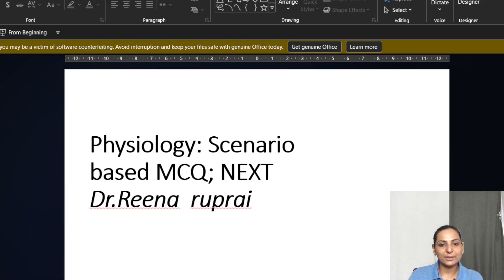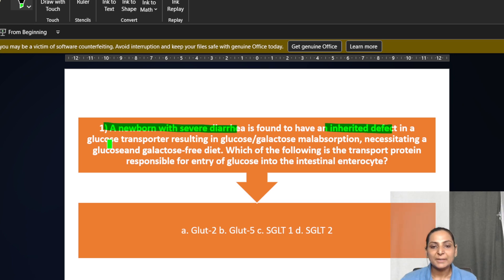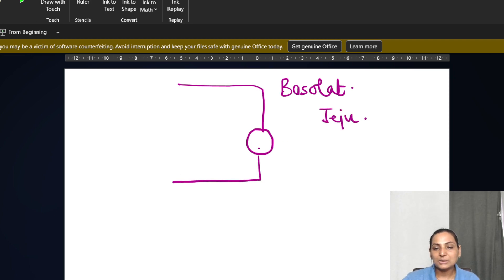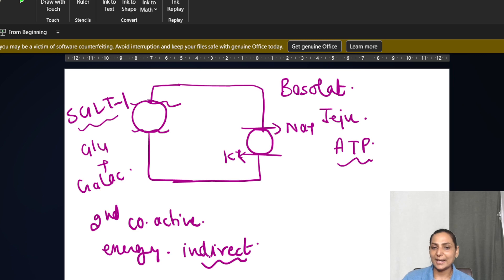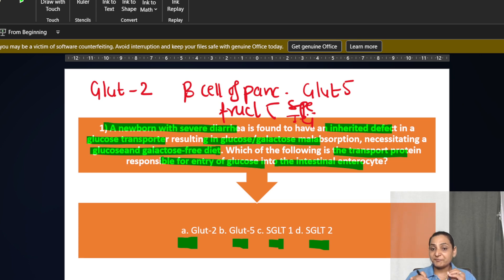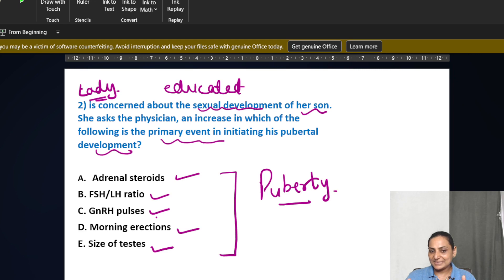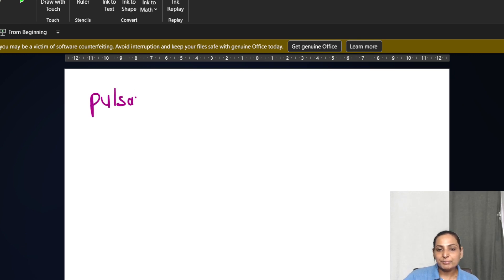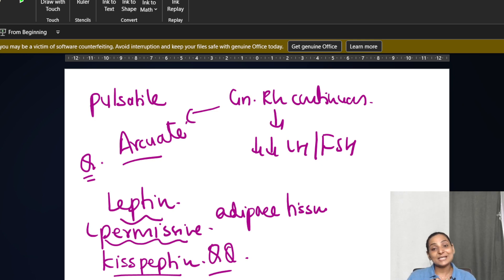Scenario/Problem Based MCQ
The video is explaining the integrated and scenario based mcq as per pattern for NEXT.